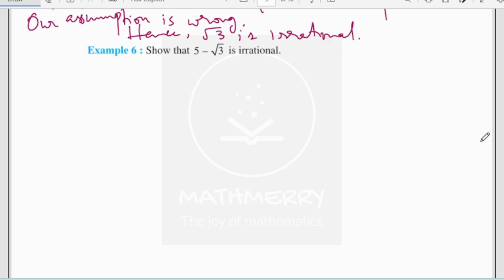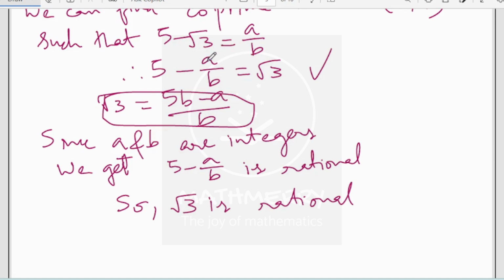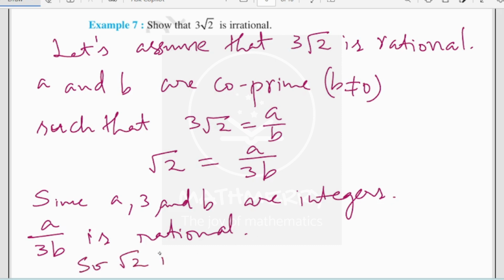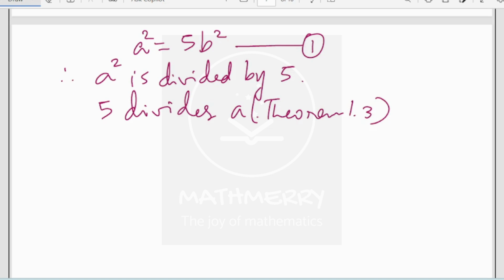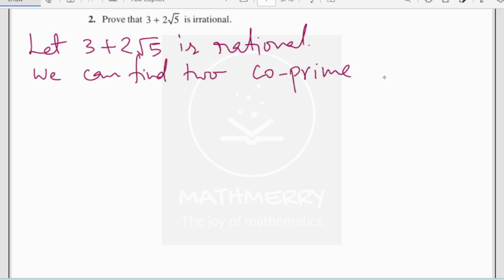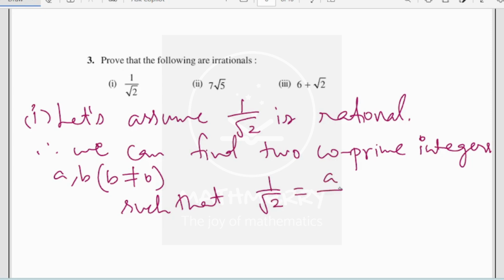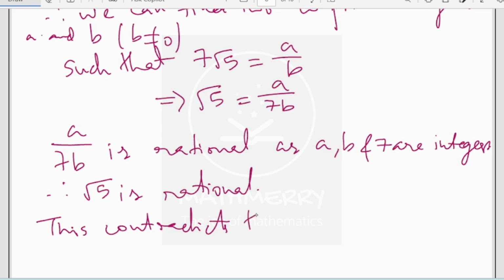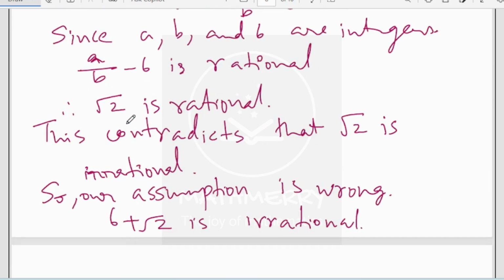PART 6 REAL NUMBERS| CBSE | CLASS 10 | MATHEMATICS SOLUTIONS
NCERT SOLUTIONS

CLASS 10
CBSE
MATHEMATICS
CHAPTER 1

by Rafiya